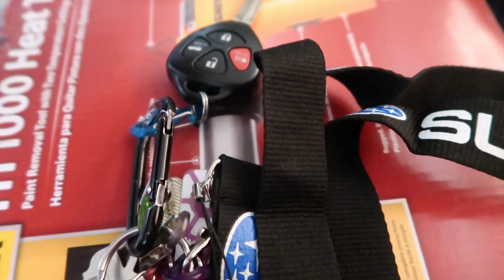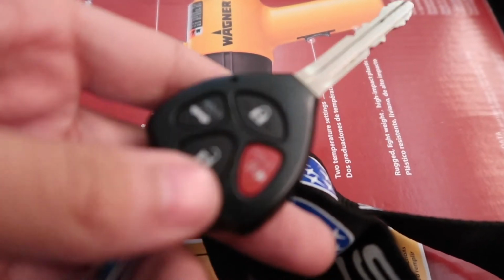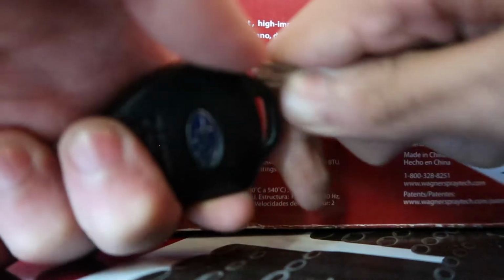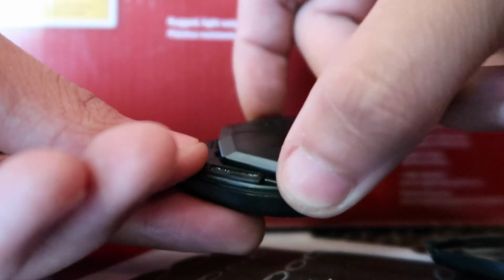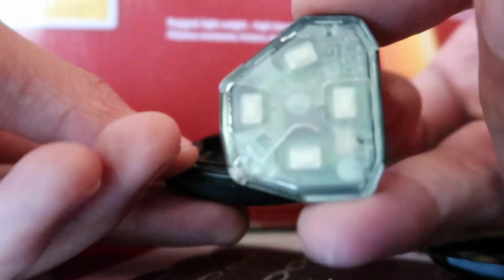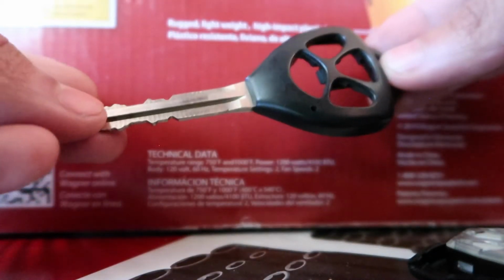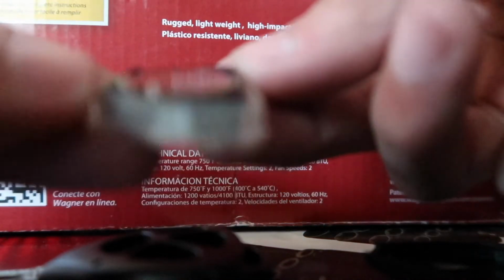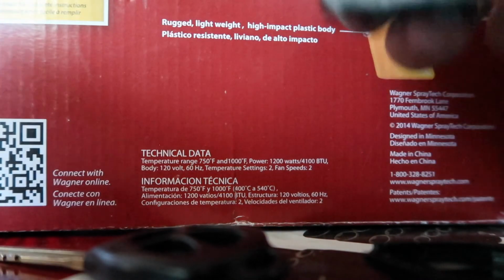How to replace a Subaru BRZ remote battery.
Incase some of you didn't know how to replace your key fob battery here is a short tutorial on how to replace it. It takes about a minute or two to swop it out.